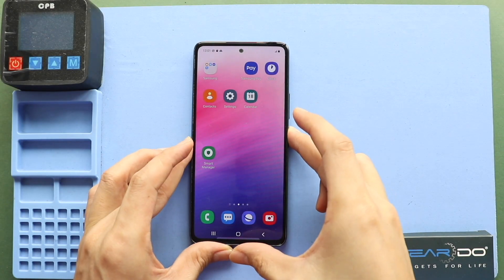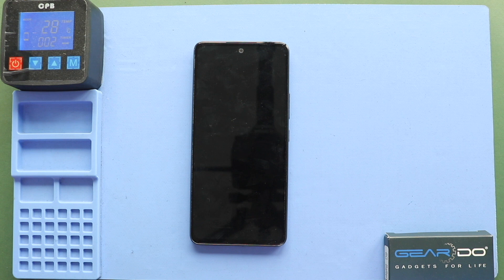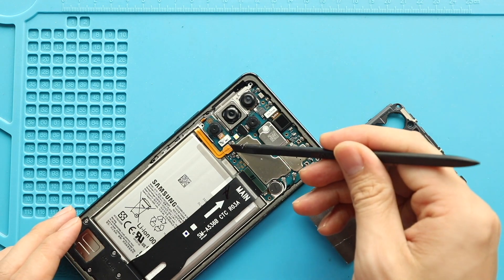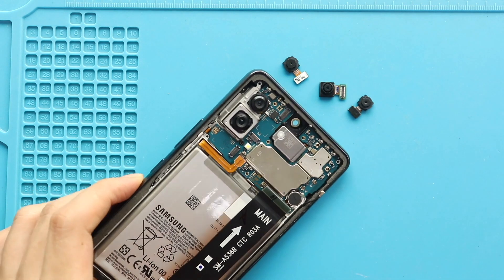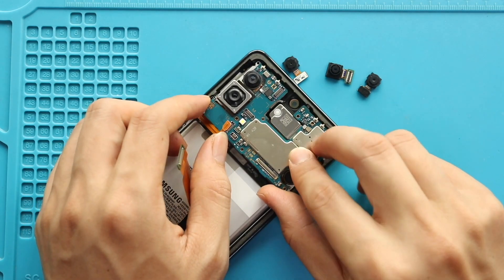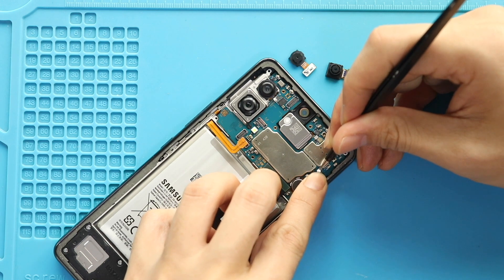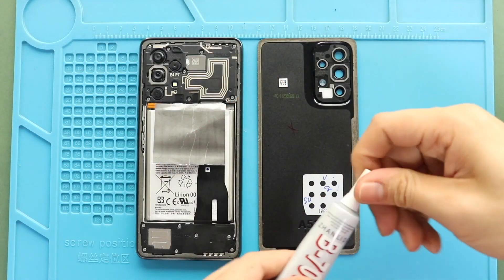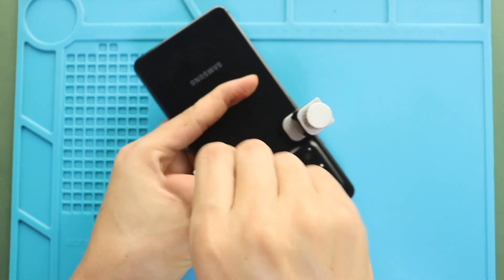Samsung Galaxy A53 5G Front | Rear Camera Replacement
A step-by-step repair guide on how to repair and replace broken/not working front and rear/back cameras on Samsung Galaxy A53 5g mobile phone.
Models
SM-A536B, SM-A536B/DS, SM-A536U, SM-A536U1, SM-A5360, SM-A536E, SM-A536E/DS, SM-A536V

Compatible Battery
Compatible Screen
Small Parts & Flex

✅ Protect Your Samsung Galaxy A53 5G
Protector For The Screen
Best Rated Case

Our Partners

Timestamps
00:00 Intro
00:10 Opening
00:45 Removing the Back Cover
01:59 Removing the Board Frame
02:33 Removing Not working Galaxy A53 5g Front Camera
02:40 Removing Not working Galaxy A53 5g Macro and Depth Cameras
03:00 Taking Out the Logic Board
03:25 Removing Main and Ultra-wide cameras
03:55 Placing New Galaxy A53 5g Main and Ultra-wide Cameras
04:10 Placing the Logic Board
05:28 Placing new macro and depth cameras
05:45 Placing the New Front Camera
05:55 Placing the Board Frame & Battery Plug
06:34 Closing & Installing Back Cover